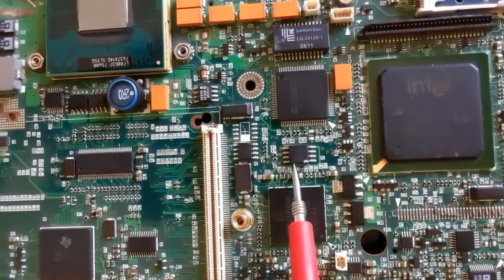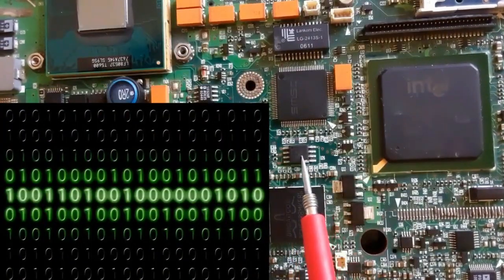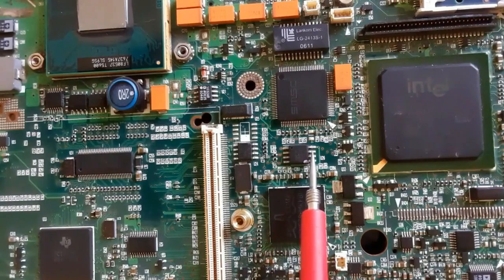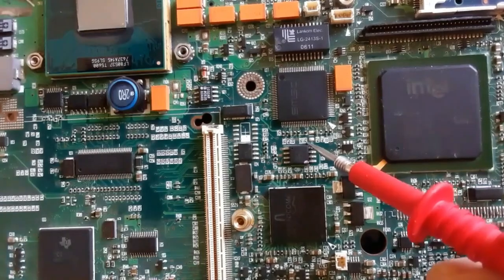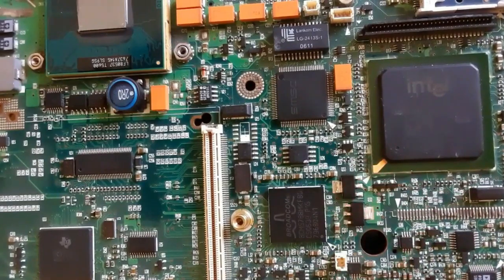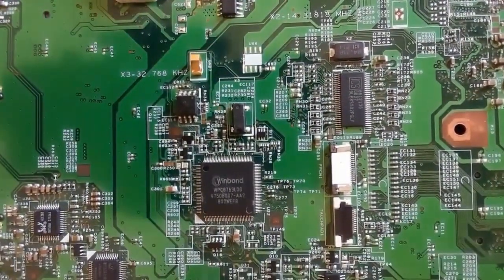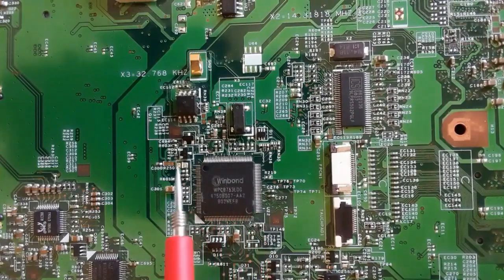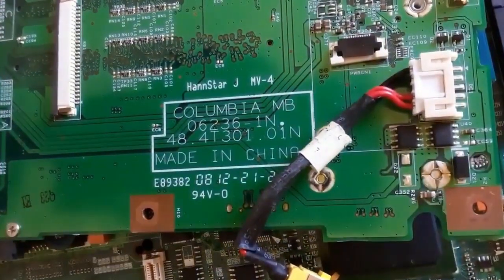Get to know Motherboard Most Common Faults - Laptop Repairs - Electronics Repair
How to diagnose & repair a Dead laptop motherboard course👇👇👇
Microscope
Voltage Injector
Programmers
Reballing / Stencils
Repair Tools
iPhone Cases
Soldering
Soldering Equipment
Storage / Rack
SMD Books
Tempered Glass
Test Tools